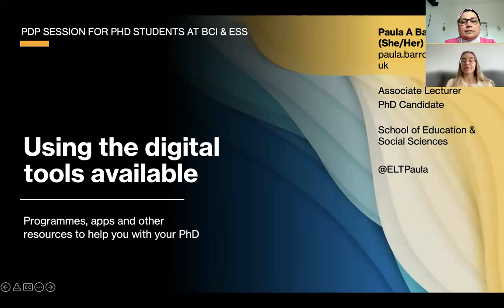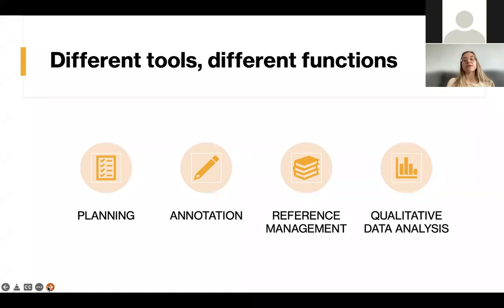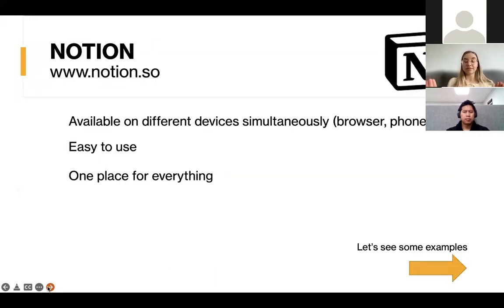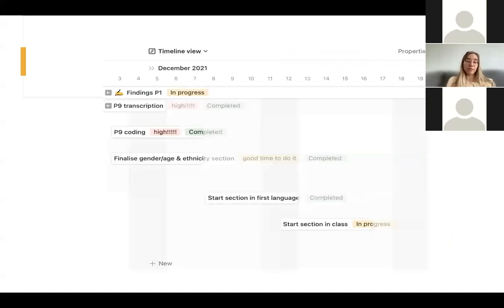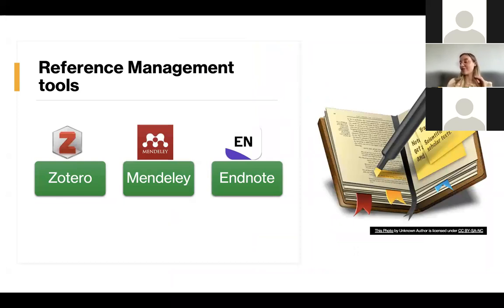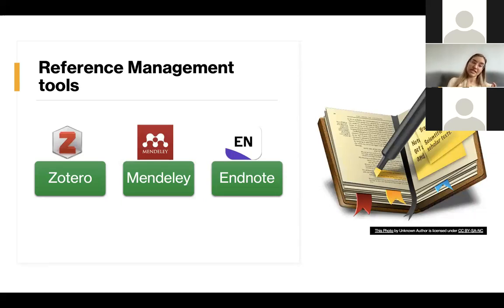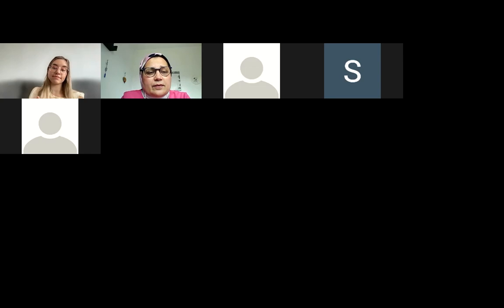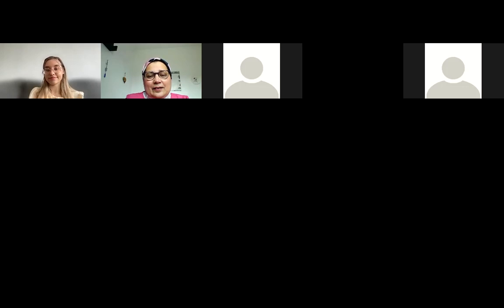16.03.2022 Paula Barrowcliffe PDP on using digital tools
Using the digital tools available – Programmes, apps and other resources to help you with your PhD